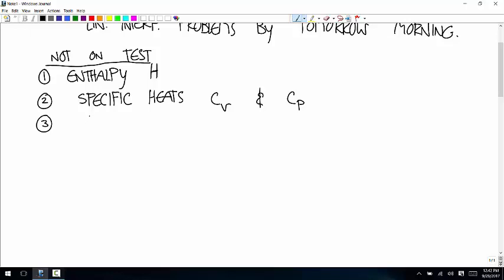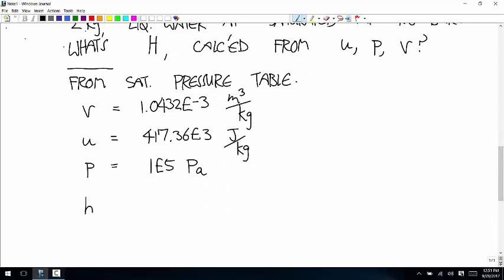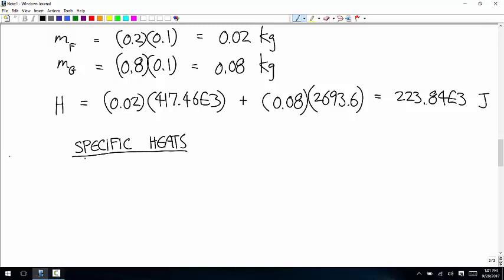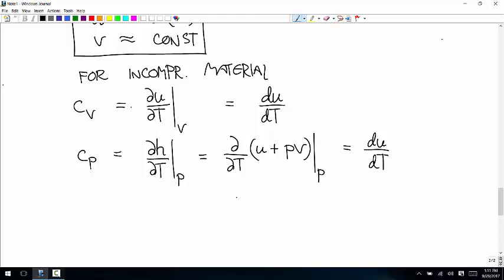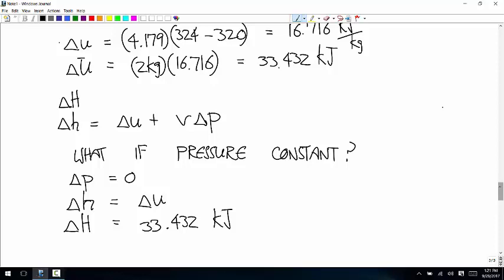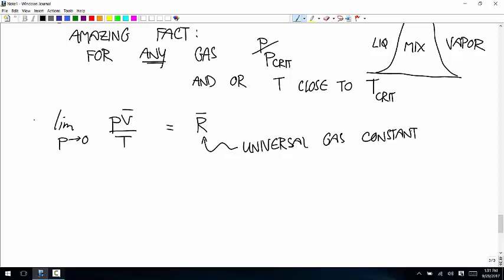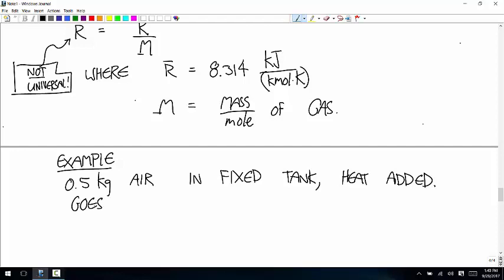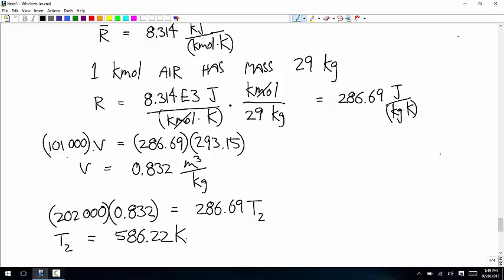Thursday, 9/28/2017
Description